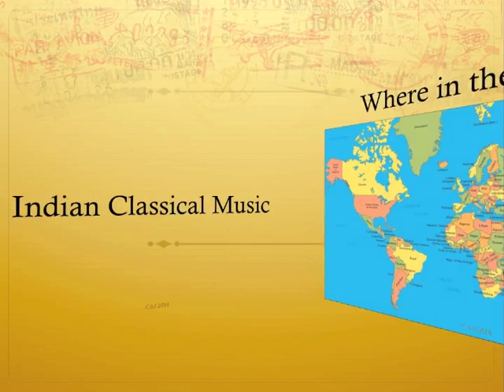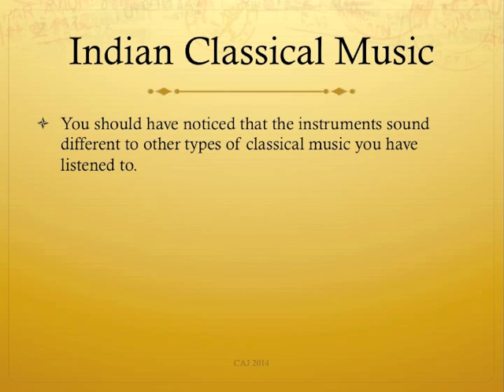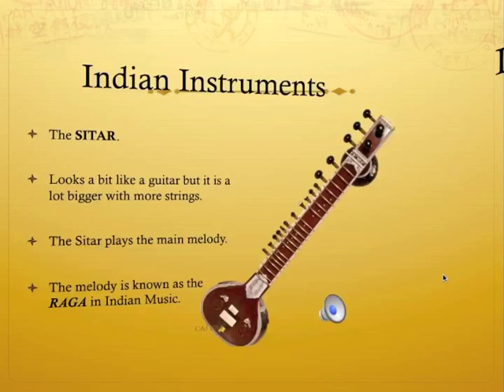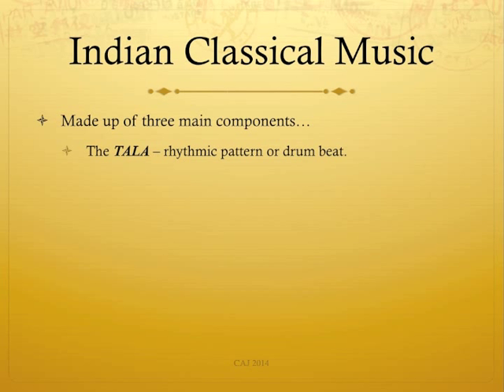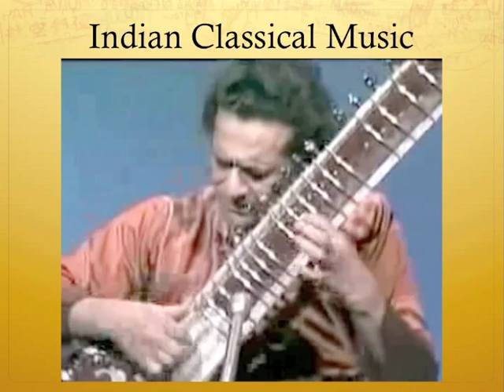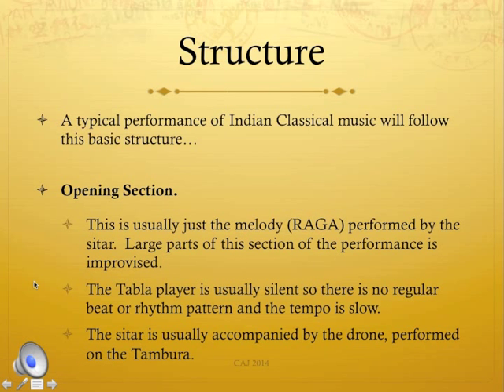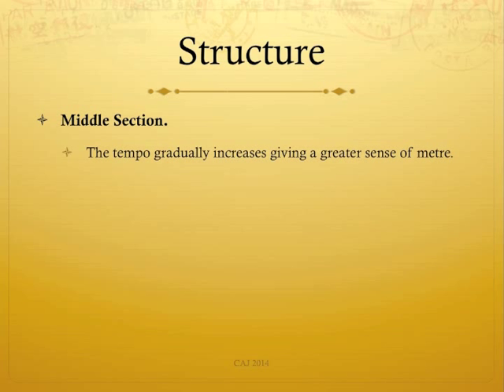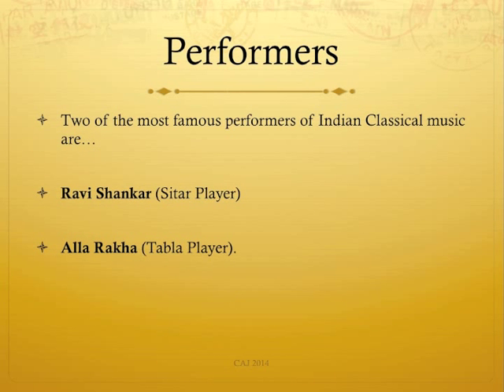Indian Classical Music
This video tells you the key facts about Indian Classical music, the instruments used and how the music is structured.  This video is useful for anybody sitting the OCR GCSE music exam.